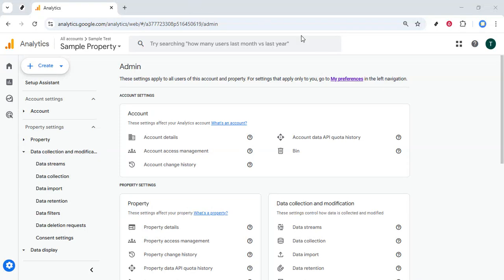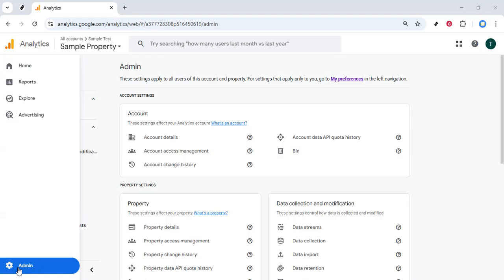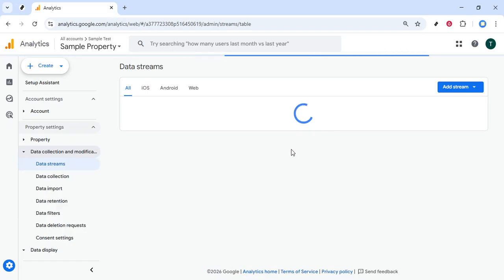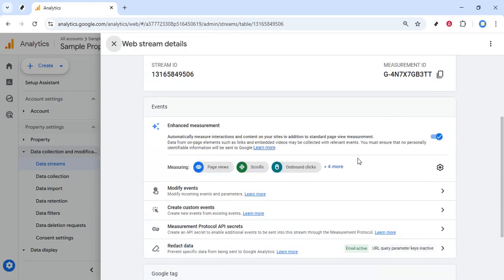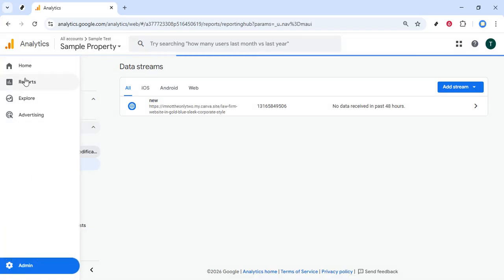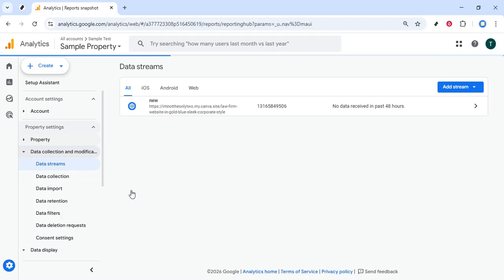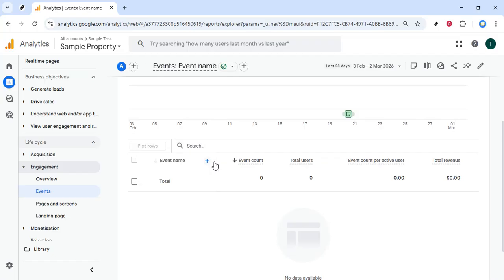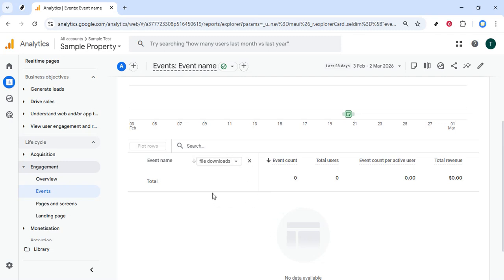How to Track Downloads in Google Analytics 4 (Quick Guide) 2026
In this comprehensive software tutorial, you'll learn how to effectively track downloads using Google Analytics 4. Understanding download tracking is crucial for measuring user engagement and optimizing your website's performance. This video will guide you through the step-by-step process to implement and analyze download data seamlessly.

By the end of this tutorial, you will have the skills necessary to set up your tracking system and interpret the results for better decision-making. Don't miss out on these valuable insights—watch till the end to elevate your knowledge of Google Analytics 4!